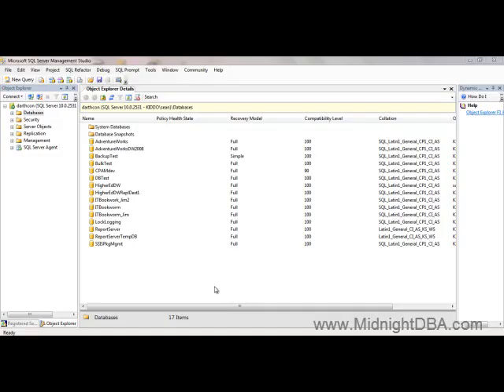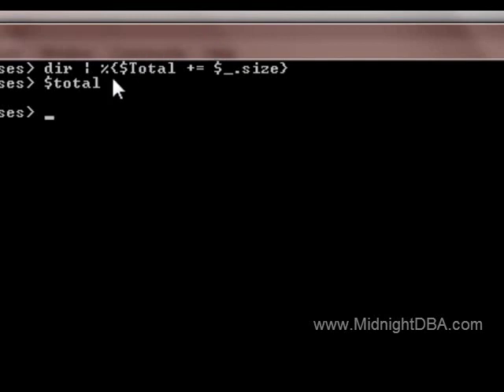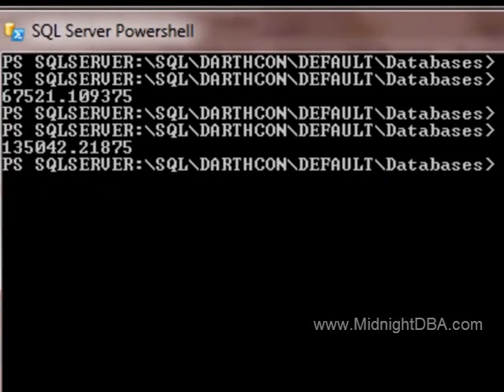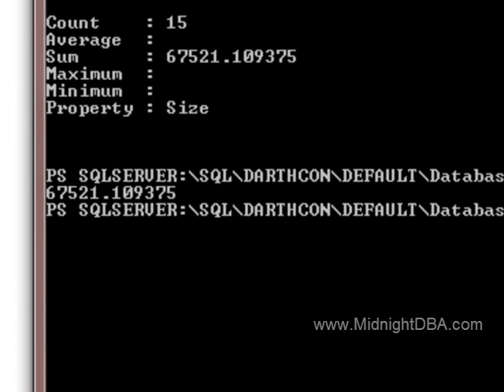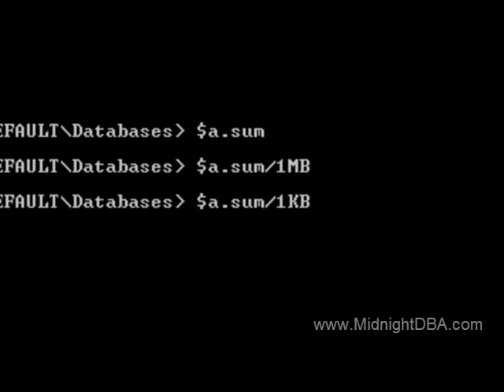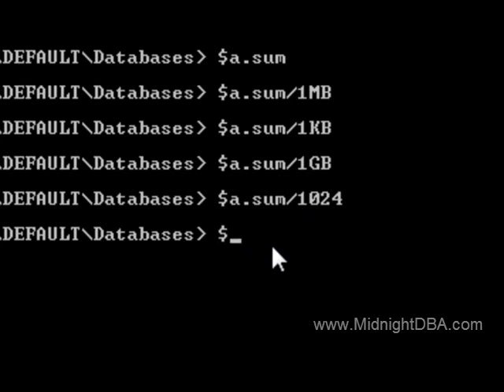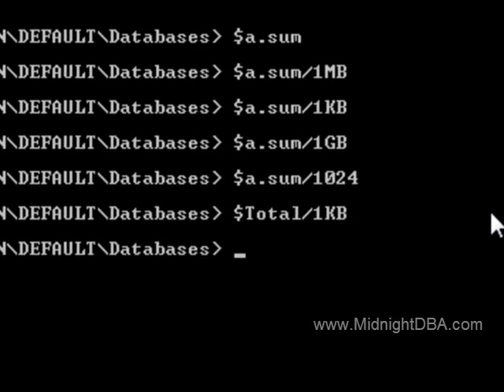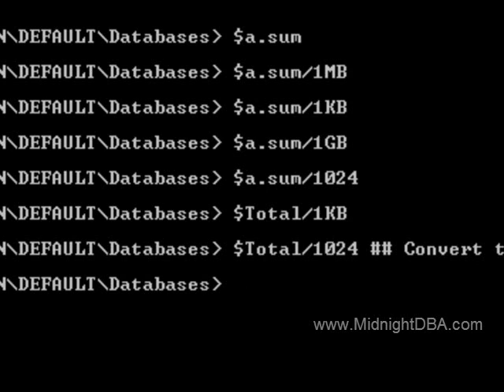Sum DB Sizes with Powershell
Quite often it can be useful to not only get a list of DB sizes, but also sum it up in the last line.  This can be useful for estimating backup file sizes, server sizing and more.  Here I'll show you a couple ways to sum up DB sizes so take your pick.